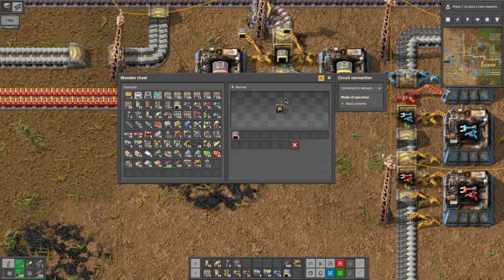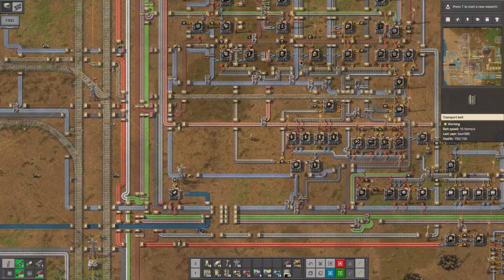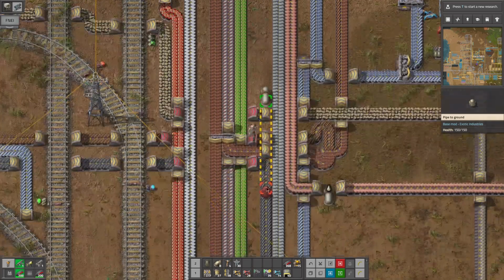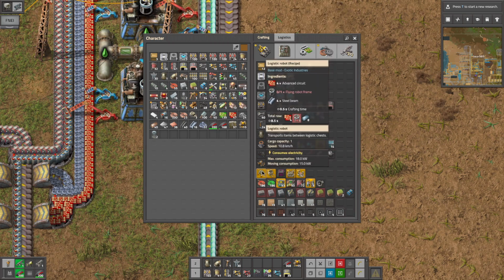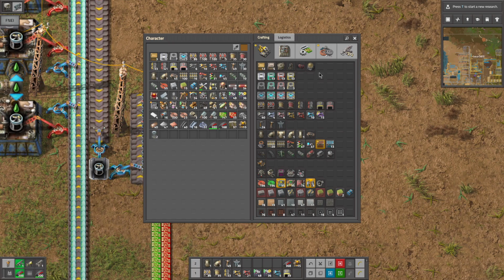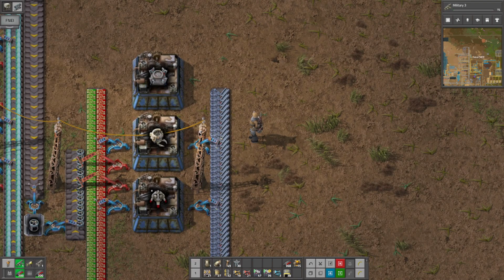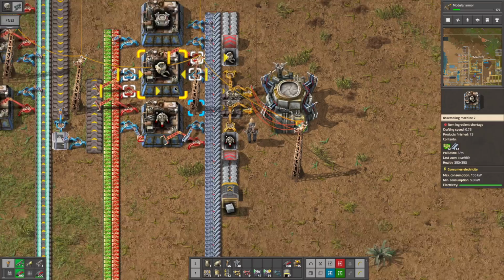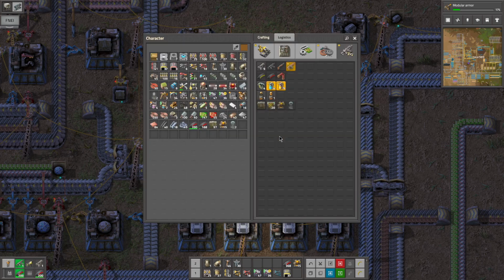[Factorio] Exotic Industries Ep 40 - Red Loaders, Flying Robot Frames, Bots & Roboports